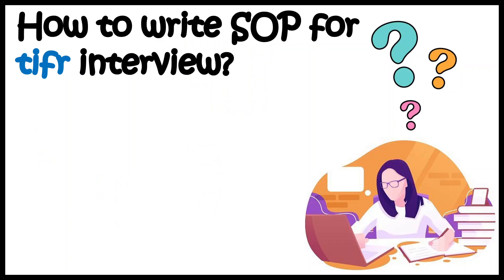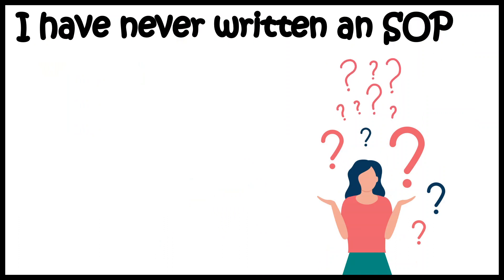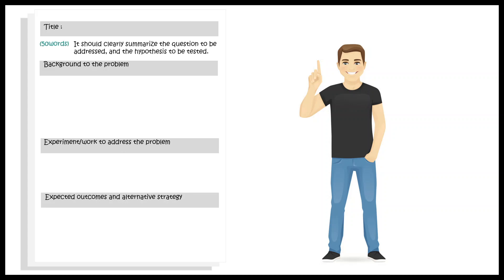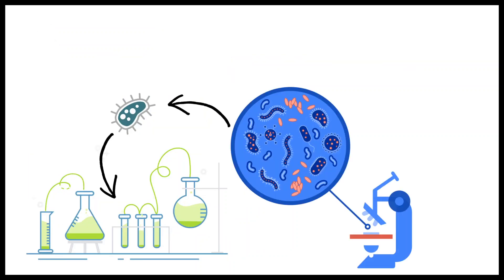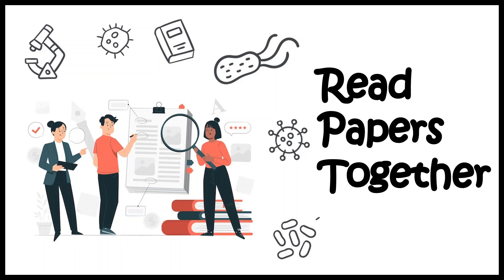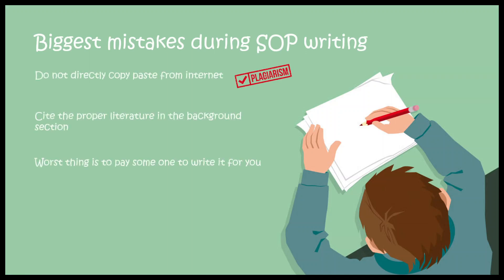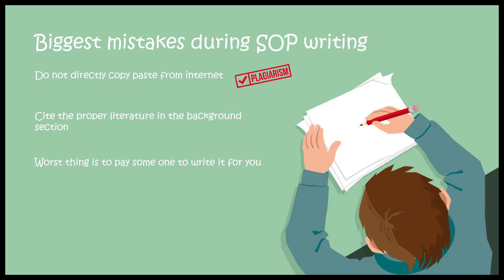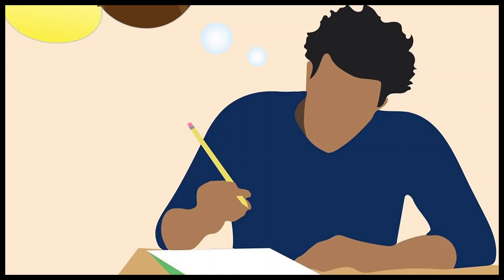How to write SOP for tifr interview ? Tips and tricks